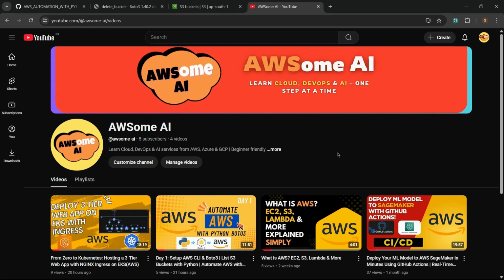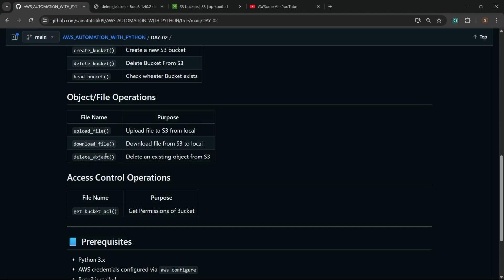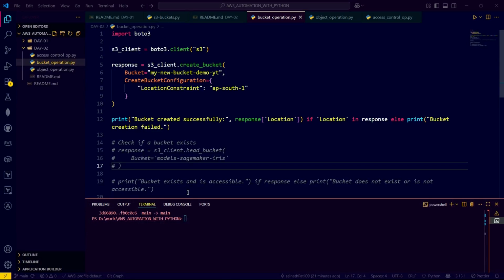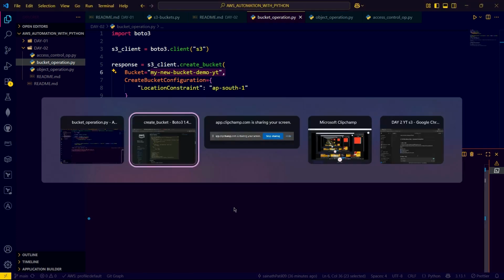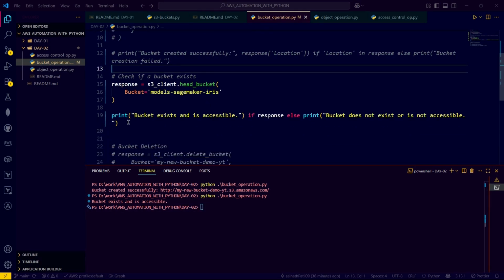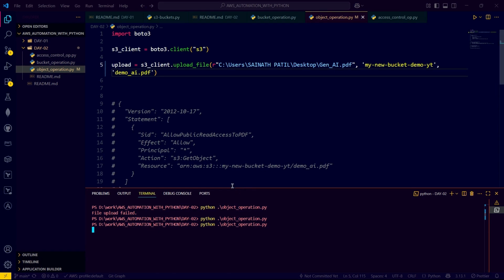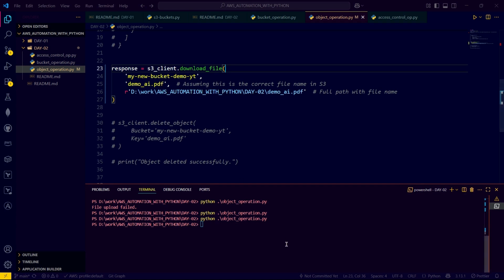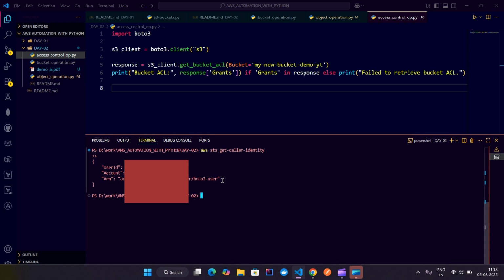Day 2: Automate Amazon S3 with Python (Boto3) | AWS Automation Series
In this video, we automate key Amazon S3 tasks using Python and the Boto3 library. Whether you're new to AWS or preparing for cloud projects, this hands-on tutorial will help you get started with bucket creation, file uploads, and object management.

🔧 Tasks Covered:
- ✅ Create an S3 bucket
- ✅ Upload a file (test.txt)
- ✅ List and delete objects in the bucket
- ✅ Bonus: Check current AWS user/account using sts.get_caller_identity()